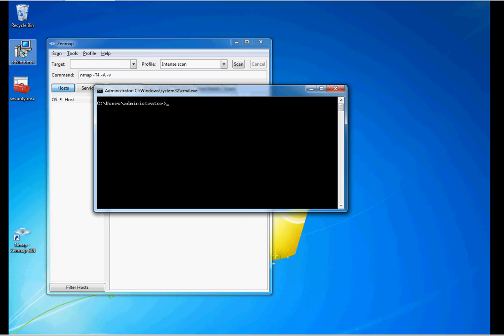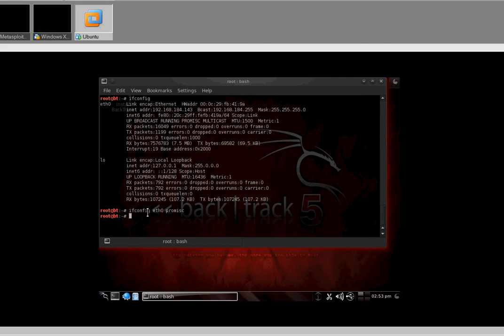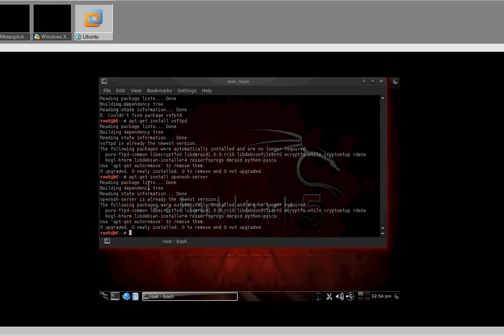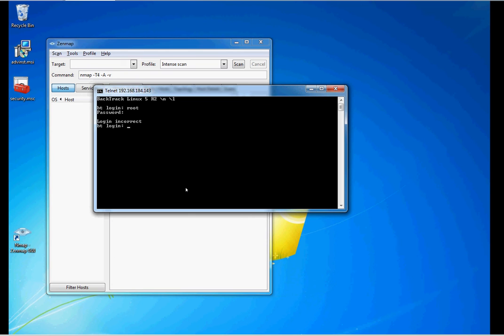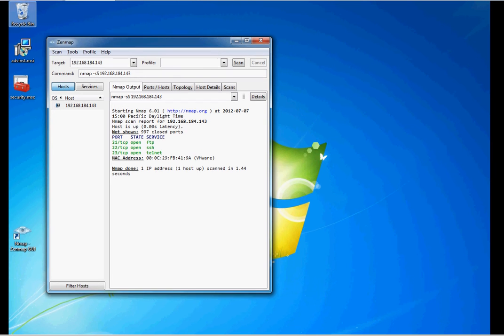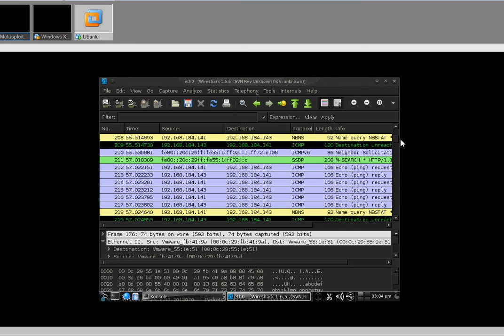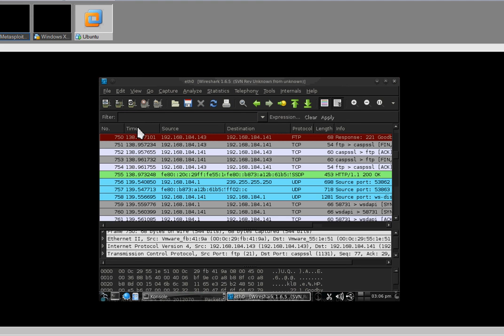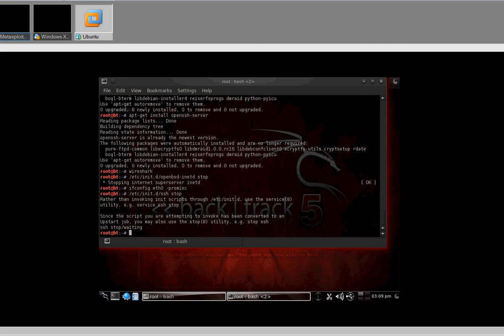Final Presentation IV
Final presentation for INFA-725. Answer to student lab